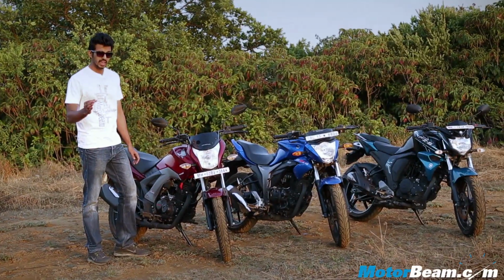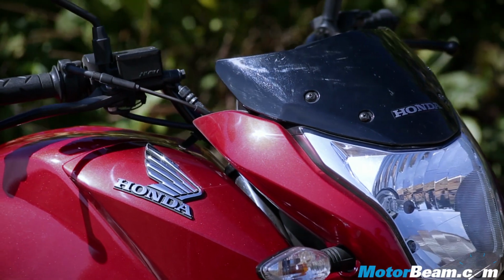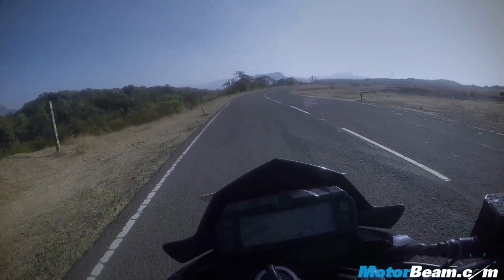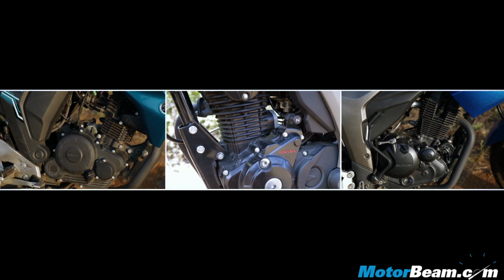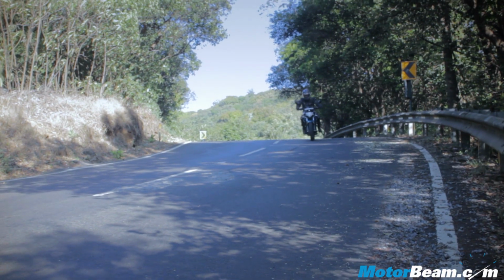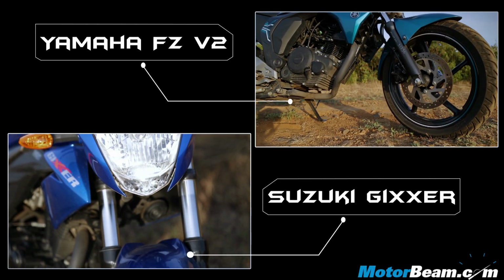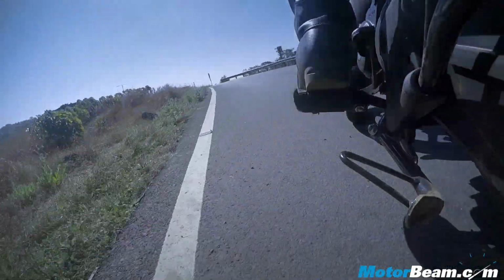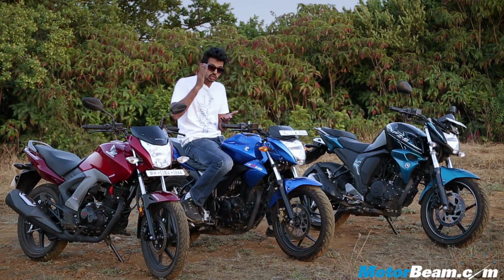Honda Unicorn 160 vs Suzuki Gixxer vs Yamaha FZ V2 - Comparison Review | MotorBeam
puts the recently launched Honda CB Unicorn 160 against the Suzuki Gixxer and Yamaha FZ Version 2.0. Can the Yamaha FZ's FI system help it beat the other two or will Honda's Unicorn brand name help it emerge on top in this shootout?

Read text shootout of Suzuki Gixxer vs Honda CB Unicorn 160 vs Yamaha FZ V2